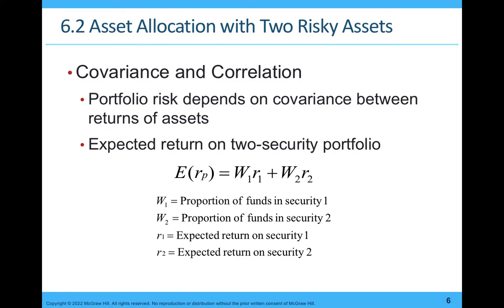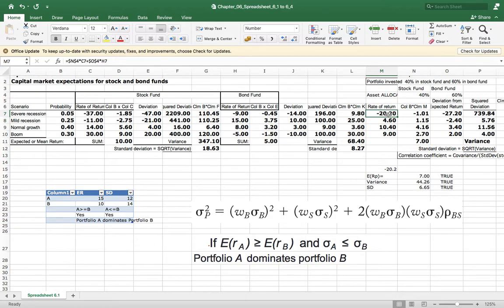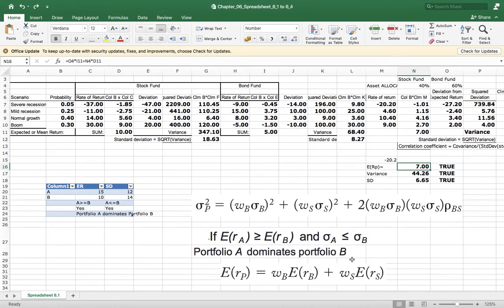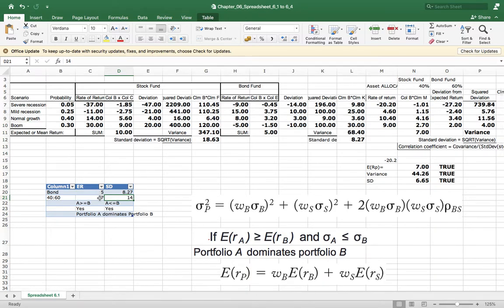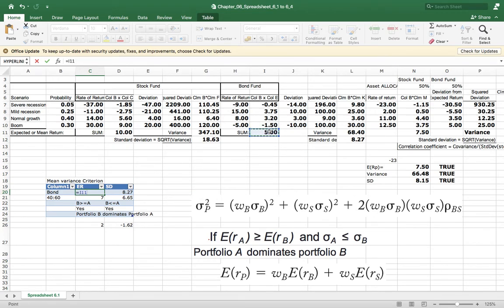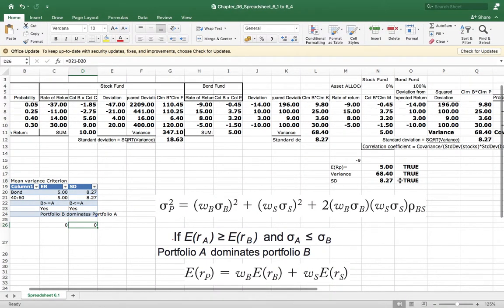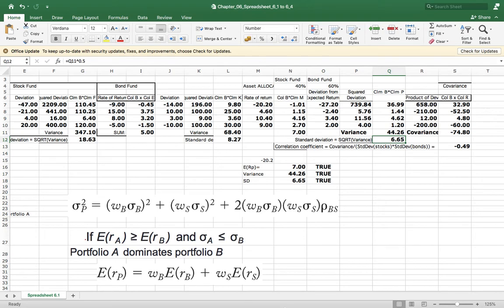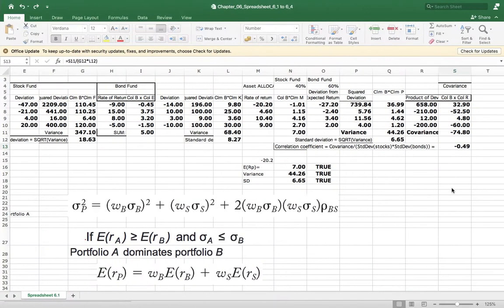Covariance & Correlation between Bond Fund & Stock Fund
This video talks about the covariance and correlation between bond fund and stock fund. Calculates the covariance and correlation through spreadsheet modeling and discusses the different permutation and combination of asset allocation weights.